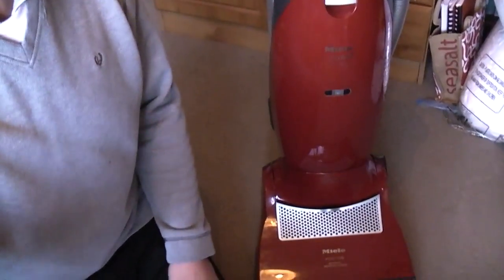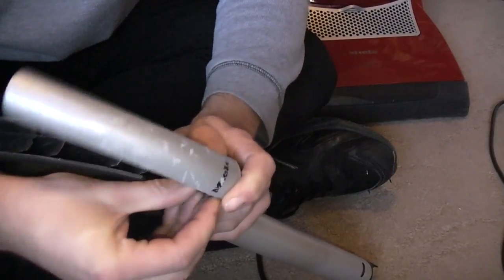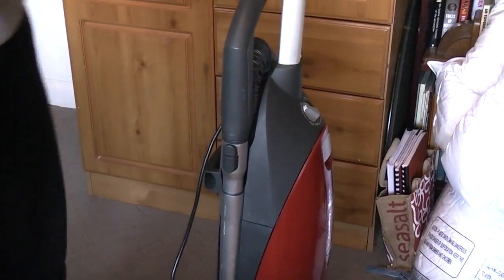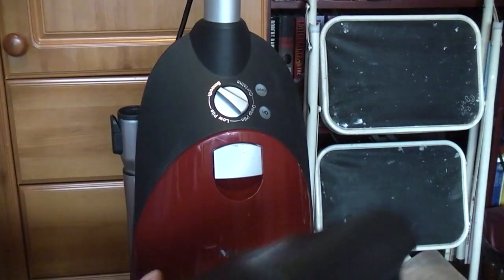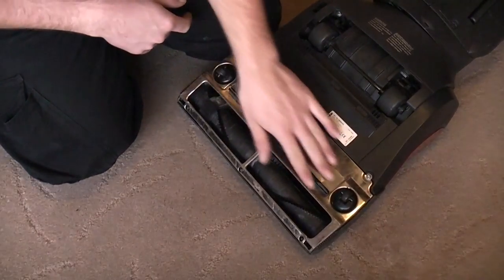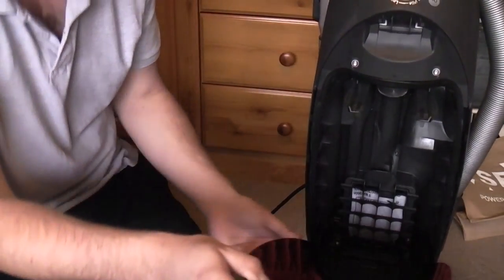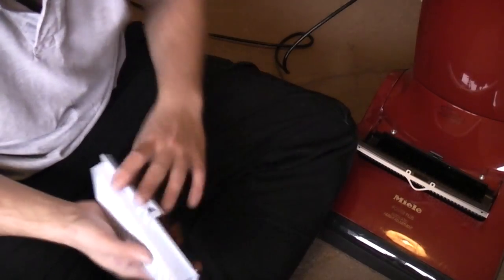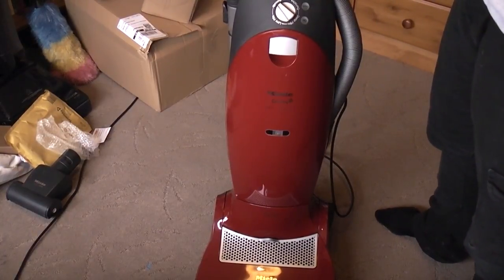Miele S7 Cat and Dog - After Refurbishment!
It's finally all done, after a few setbacks! Let's have a look at how it's turned out, and fit the final finishing touches!